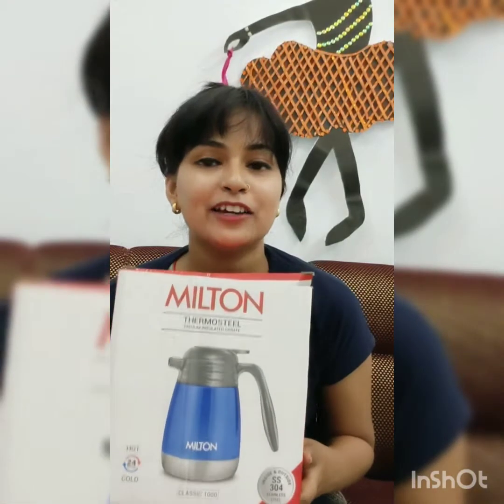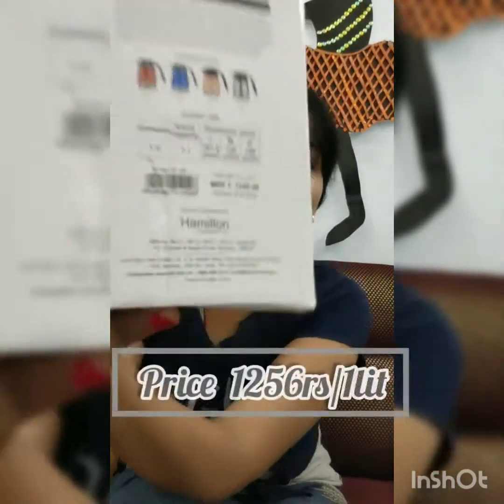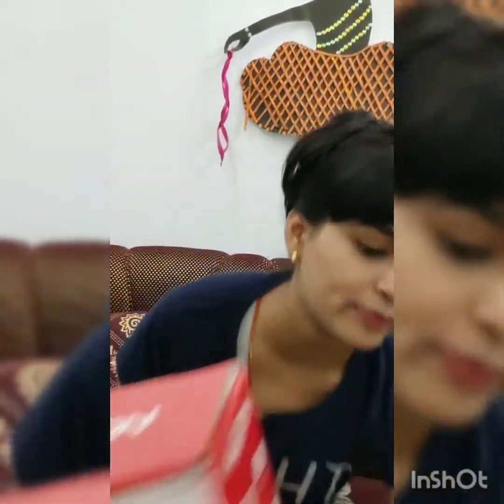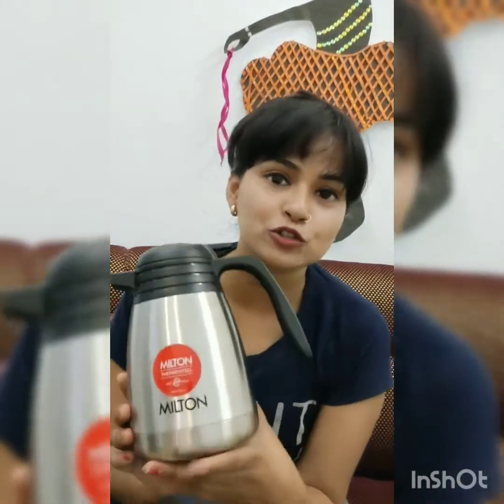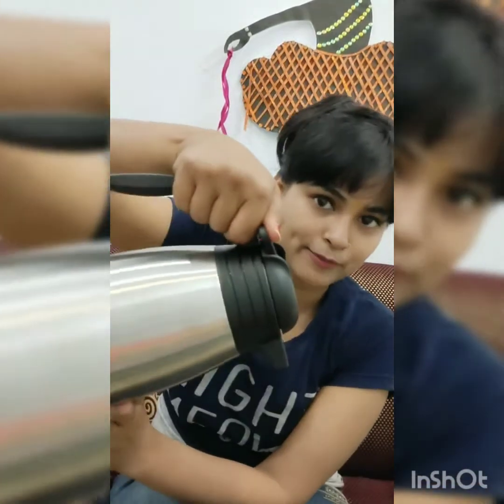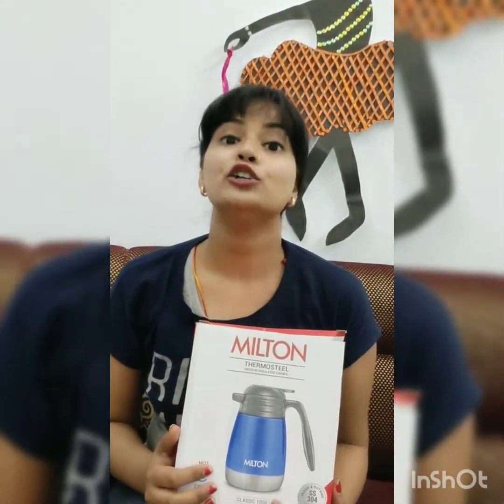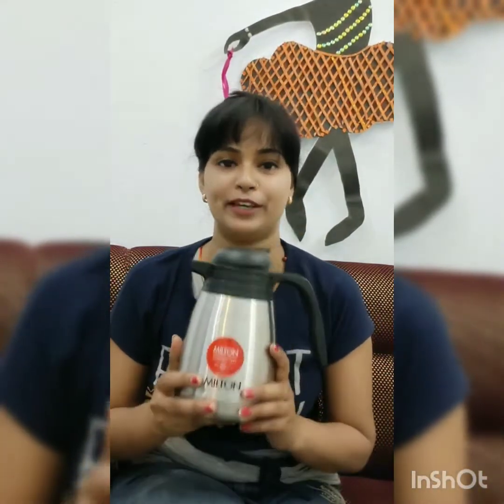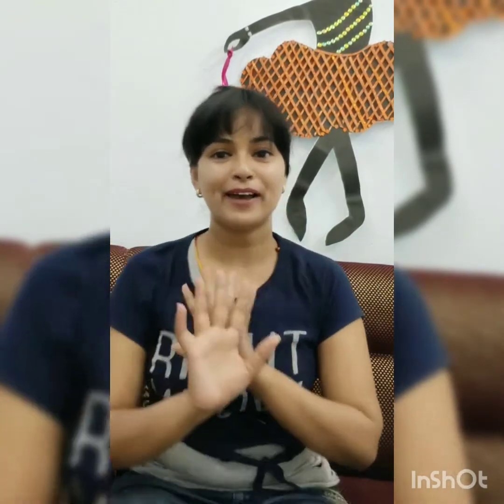Milton thermosteel carafe 1litre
The Milton Carafe is a vacuum insulated flask with inner and outer steel. It is designed to keep your beverages hot or cold for long hours. It has a functional lid that makes pouring completely hassle free for you. Ideal for serving tea and coffee.

Vacuum insulated flask

Product Dimensions(H x W x L): 20.5 x 18.6 x 12.6 cm , Ideal for carrying tea and coffee

Very useful in hospitality miltoncarafeindustry, Simple threaded lid for easy use

Color: Plain Steel Color, Material: 18/8 Stainless steel inner and outer body

Package Contents: 1-Piece Milton Thermosteel Carafe (1 Litre)

One year for manufacturing
 defect and heat retention